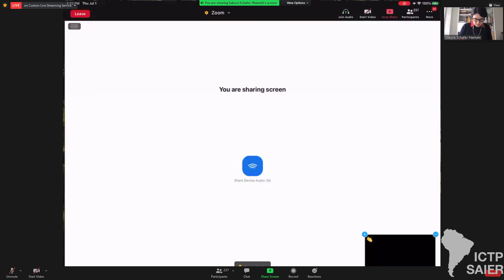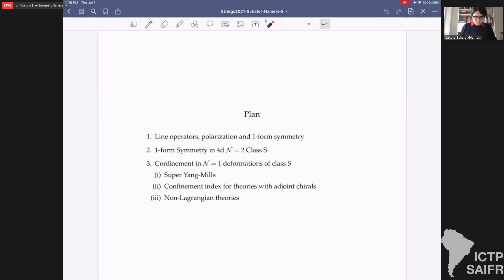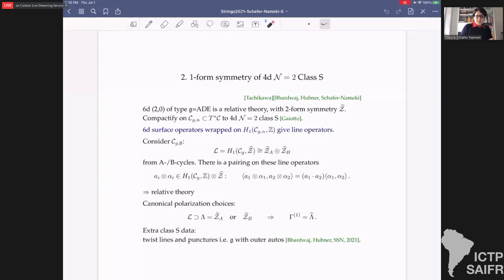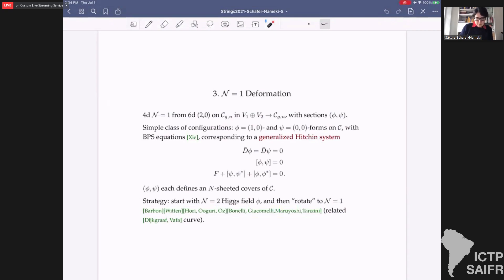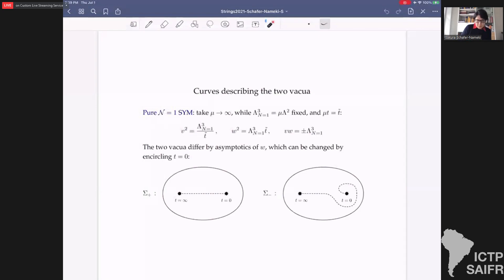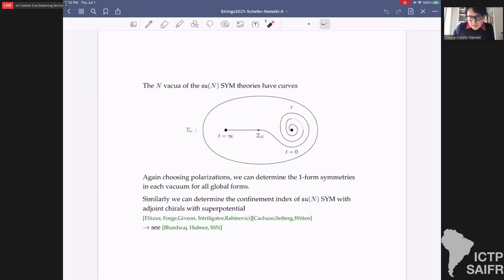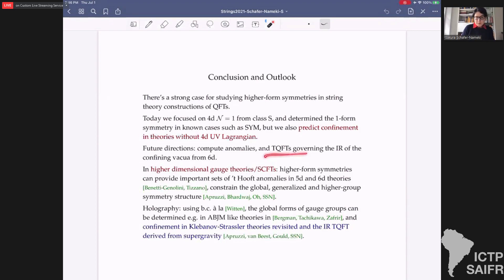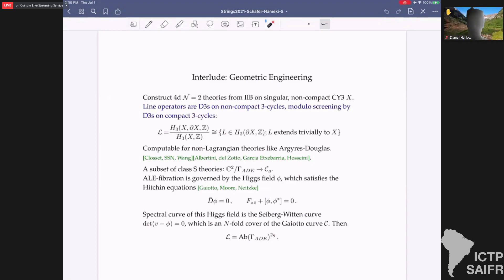ICTP-SAIFR Strings 2021 - Day 9 / Sakura Schafer-Nameki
Speakers:
Sakura Schafer-Nameki (Oxford U): Higher-form symmetries in string/M-theory